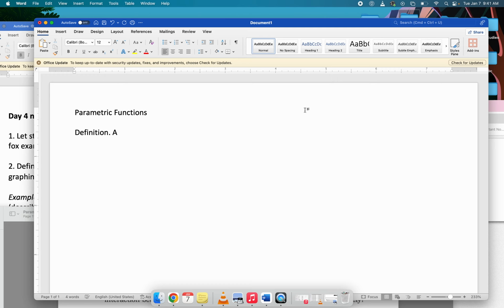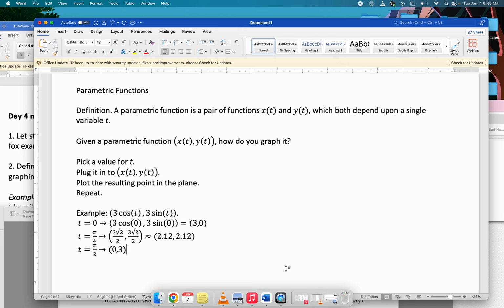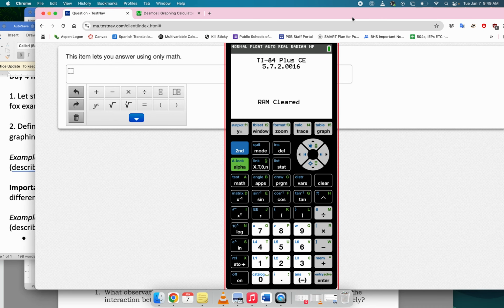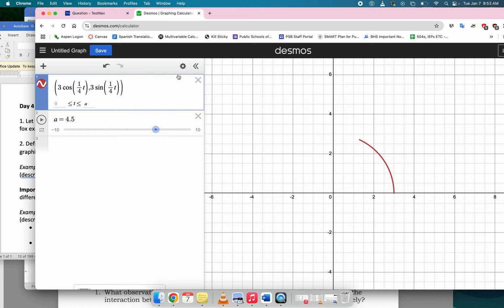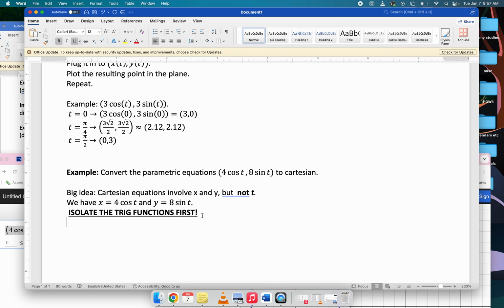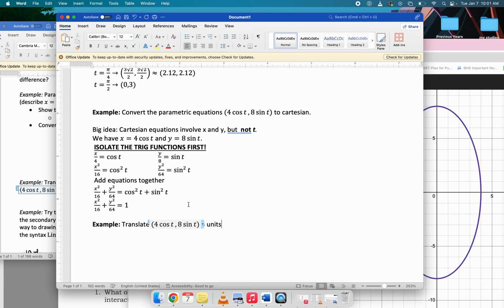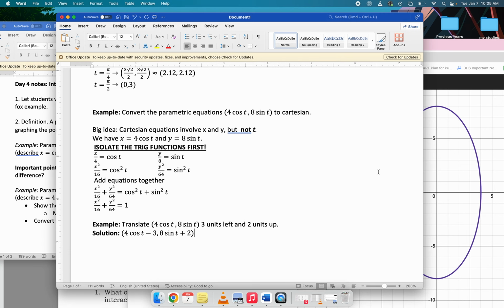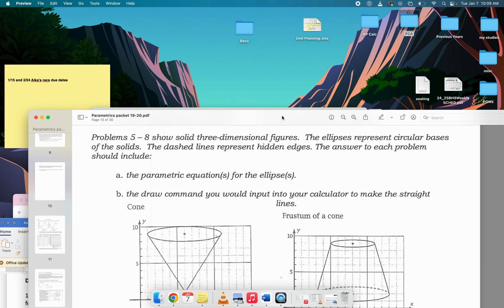Day 4 Parametrics Intro